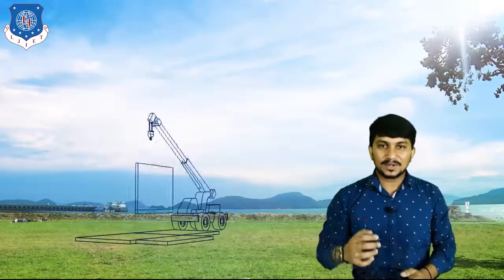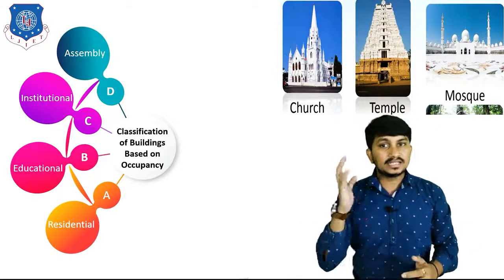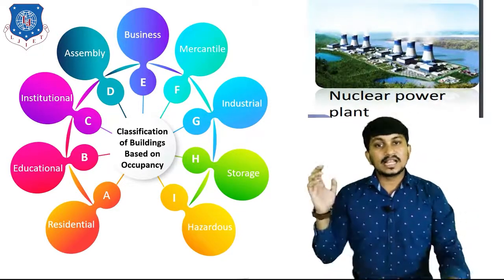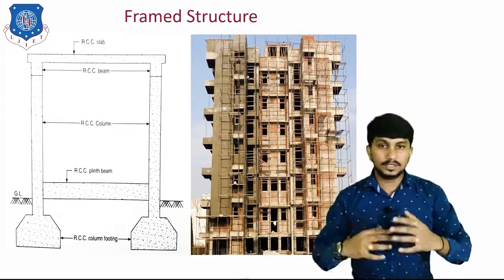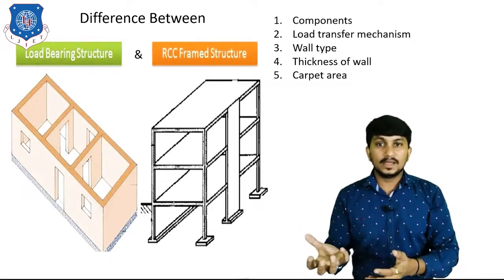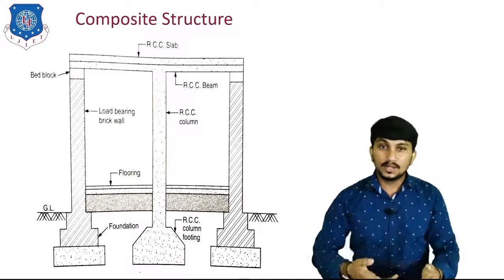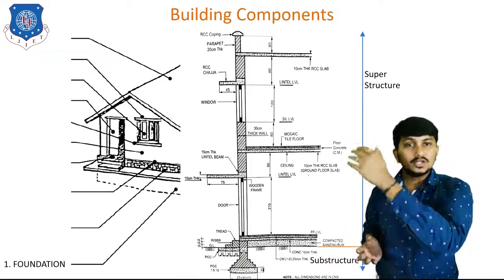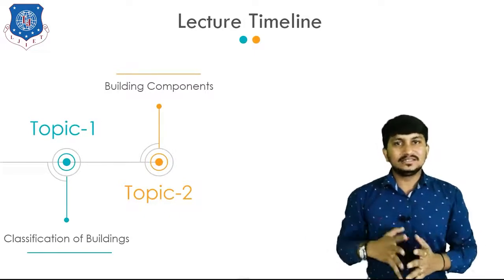Lec-21_ Classification of Buildings & its Components|Basic Civil Engineering| First Year Engineering